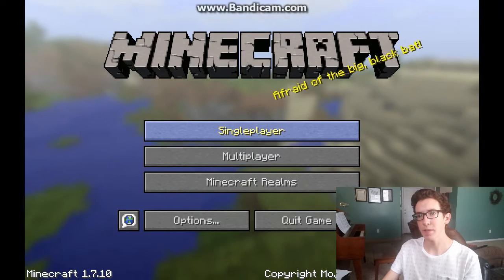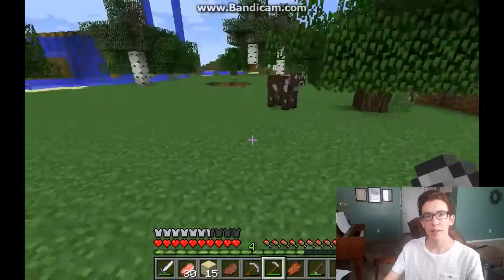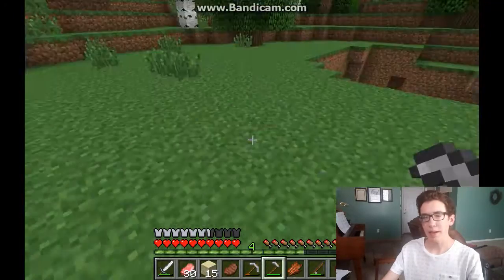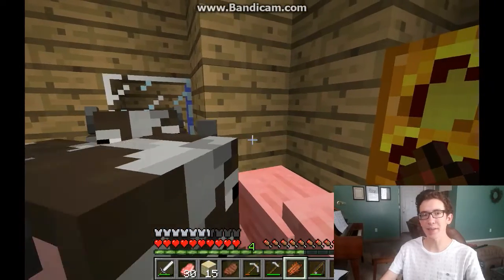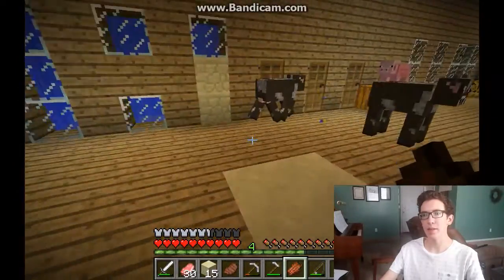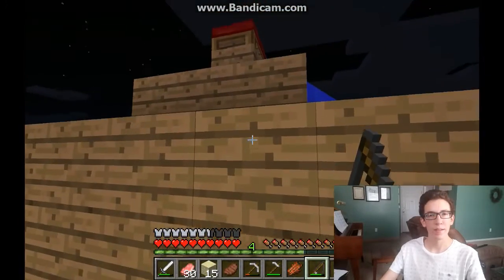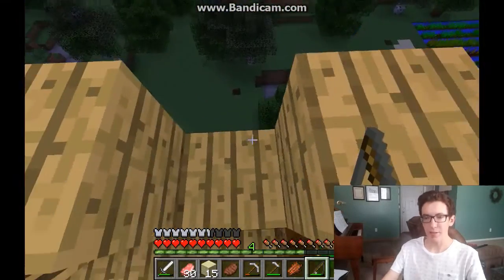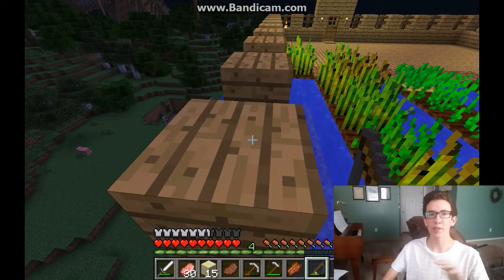Minecraft House Tour || Minecraft With Riley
I will start posting videos on Tuesday now!!   Have a great day!!  Let me know if you want to see more minecraft videos down in the comments!!